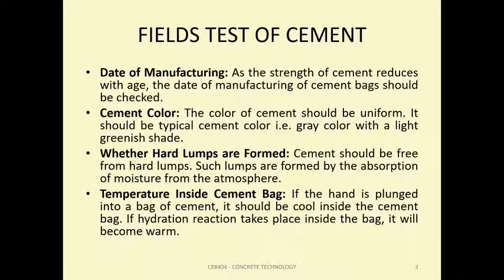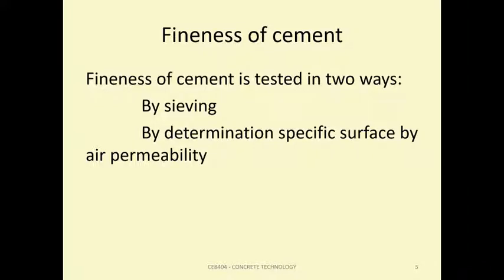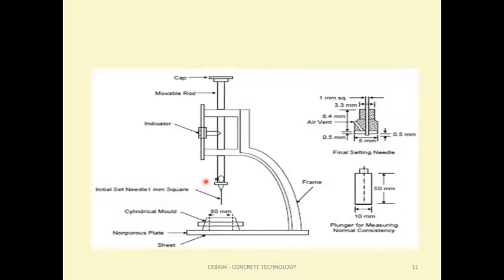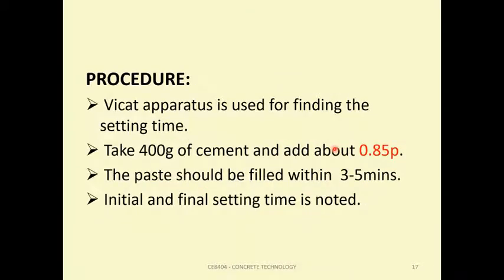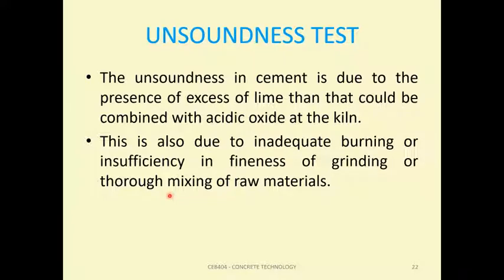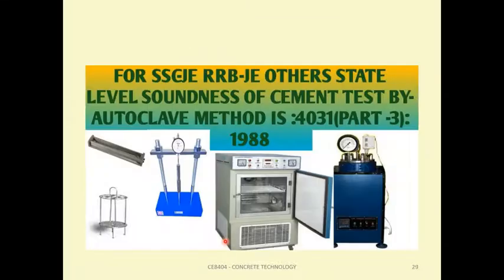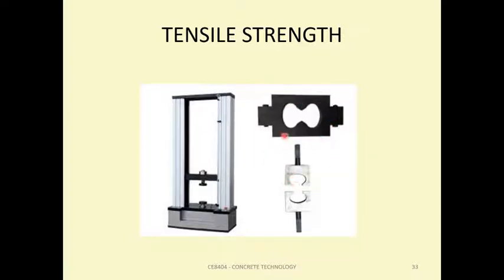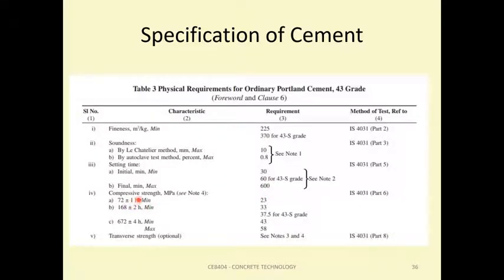CE8404 - CONCRETE TECHNOLOGY - UNIT 1 - MODULE 3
Test on Cement and its Specification